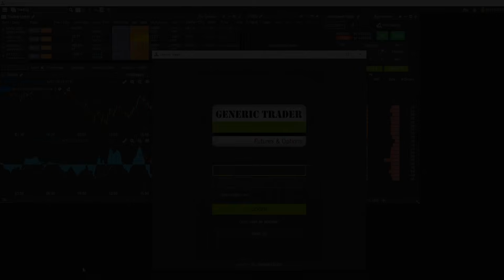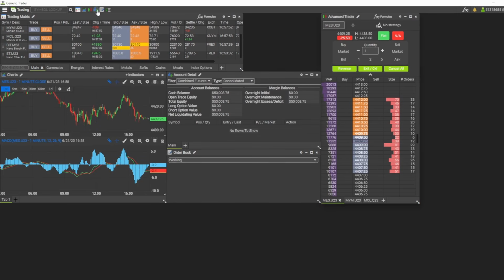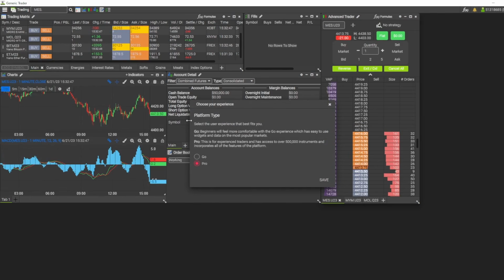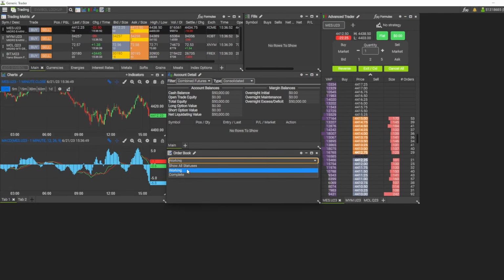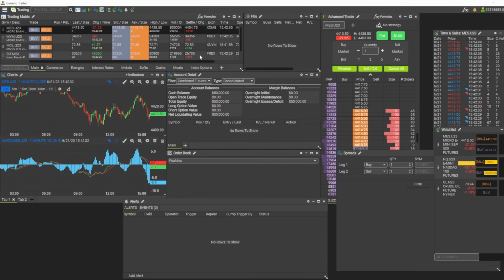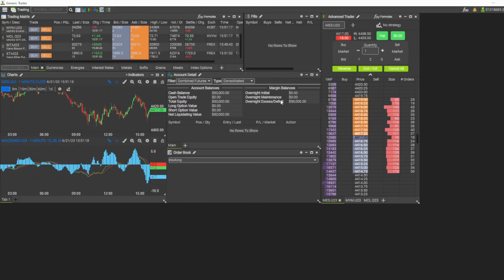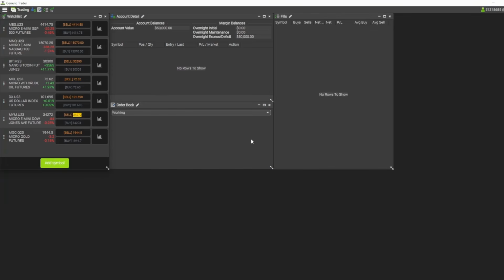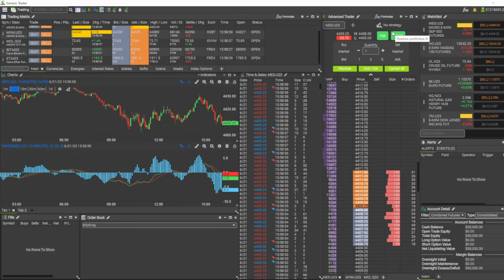Generic Trader: Getting Started - Complete Walk-through